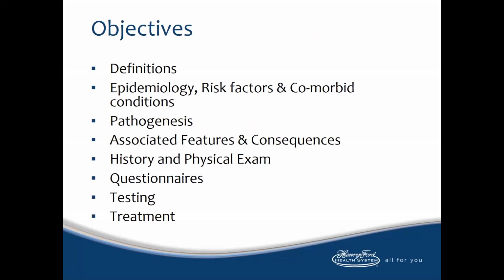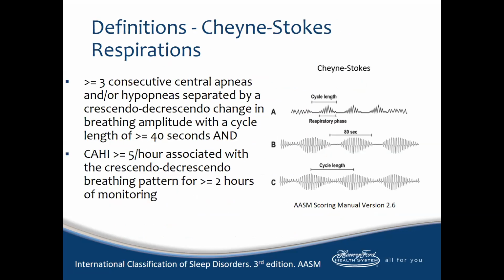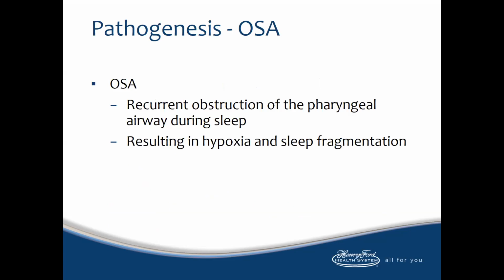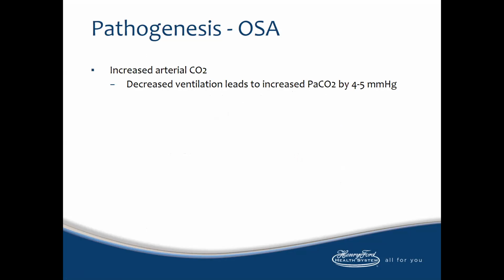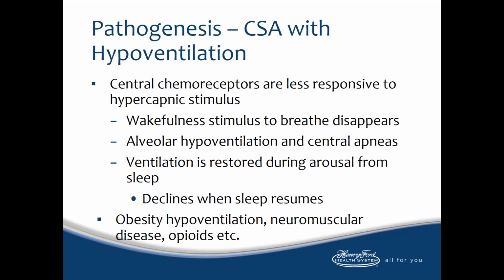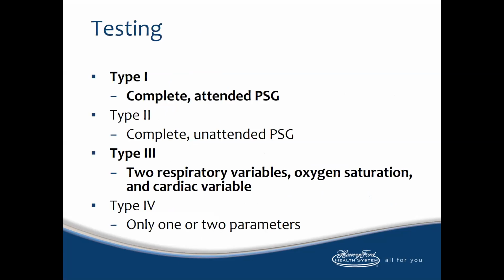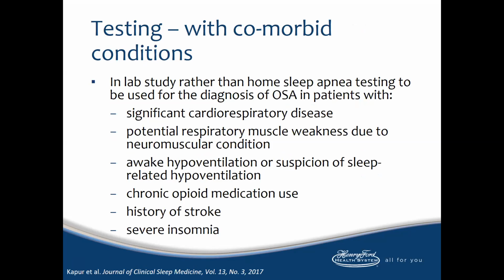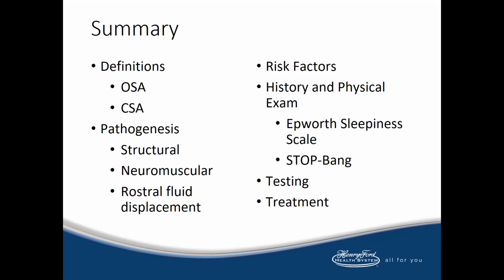8/28/20 Sleep Apnea